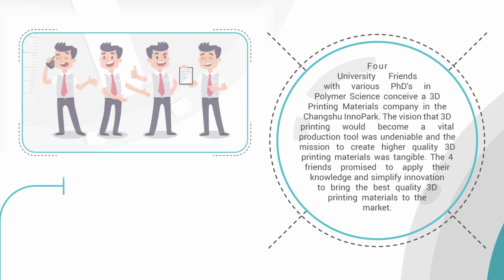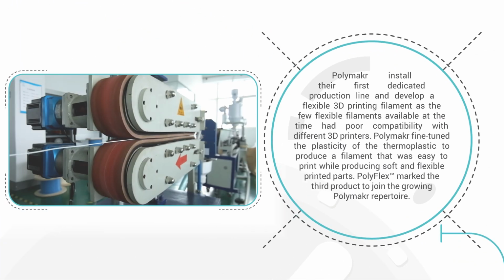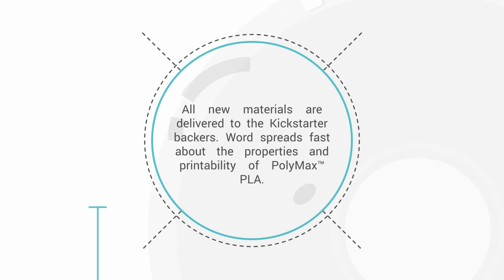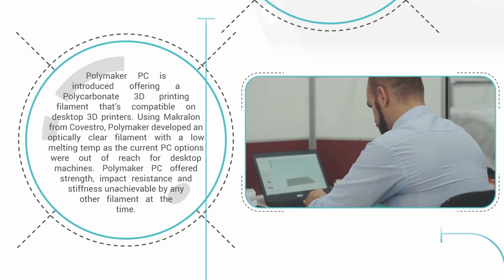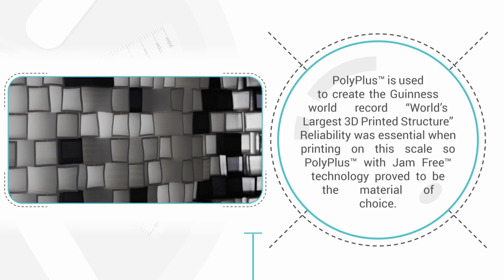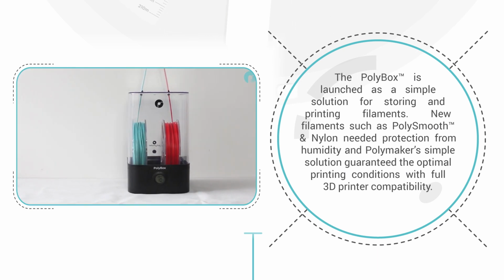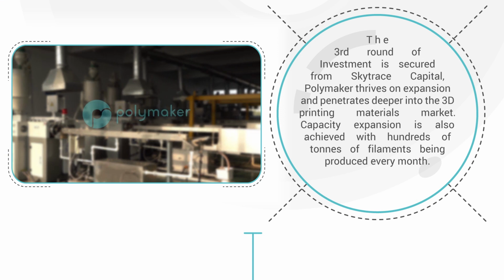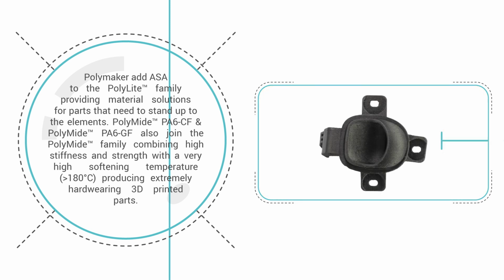Polymaker - Company Timeline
A Timeline of Polymaker's History 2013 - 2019